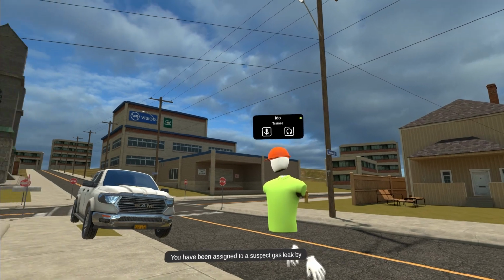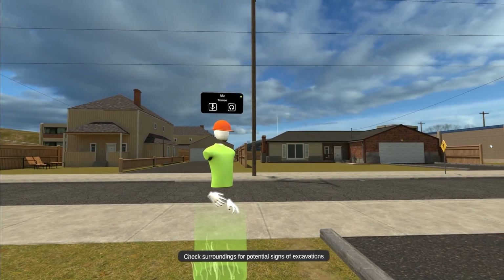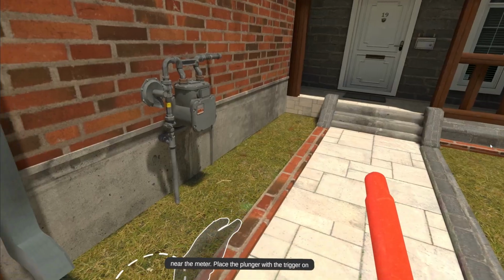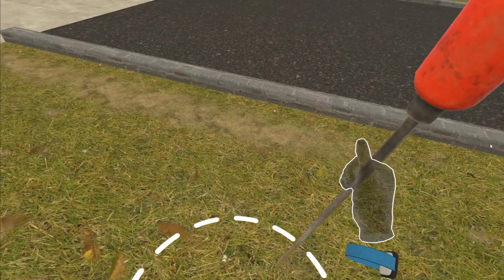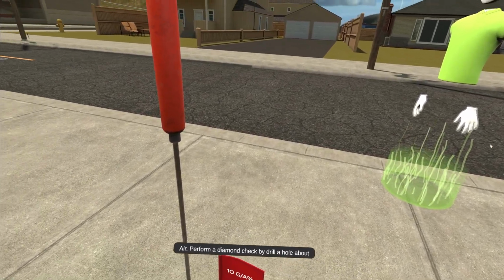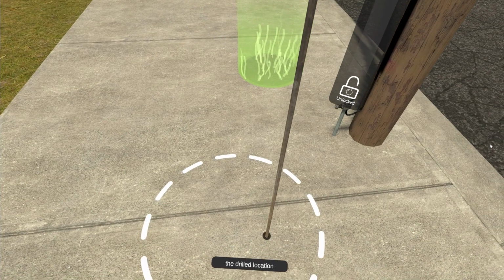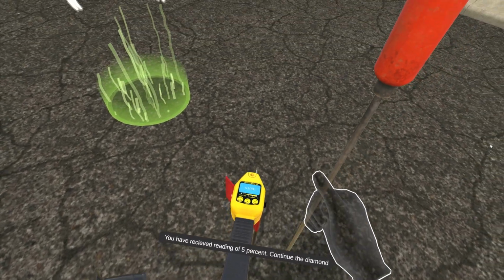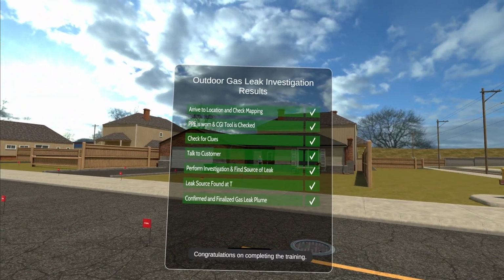Outdoor Gas Leak Investigation (Multiplayer) | VR Vision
Avangrid Outdoor Gas Leak Investigation (Multiplayer)

Technicians are tasked with learning how to perform a proper gas leak investigation, guided by the simulation. They will learn the signs to look out for, questions to ask to customers, how to bar hole and the procedure for performing a diamond check and how to use a CGI tool. They also learn how to use the top down gas mapping.